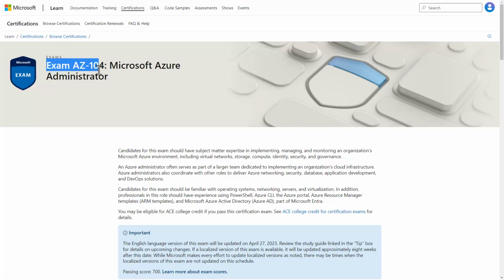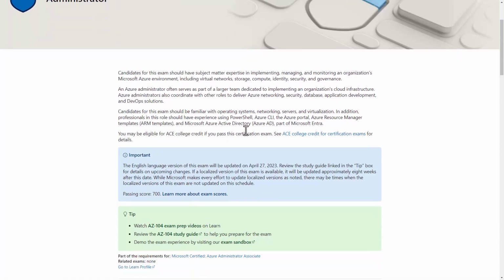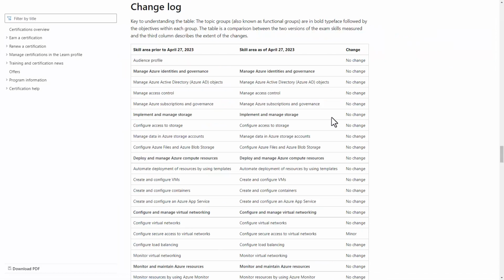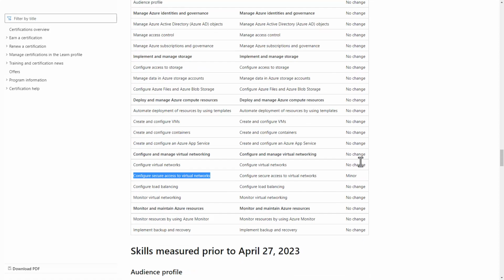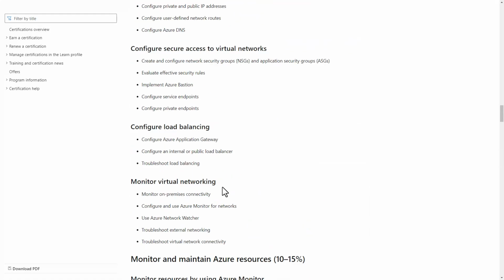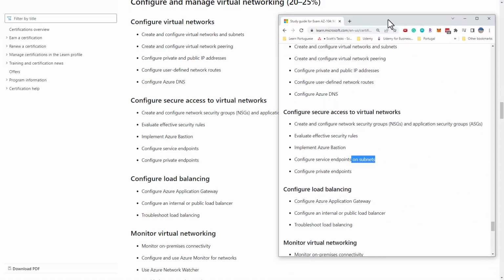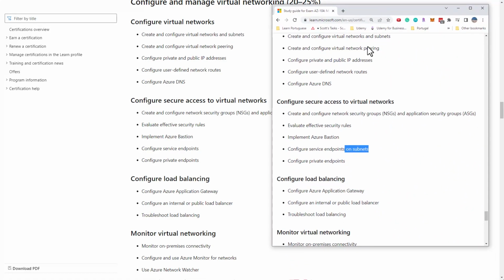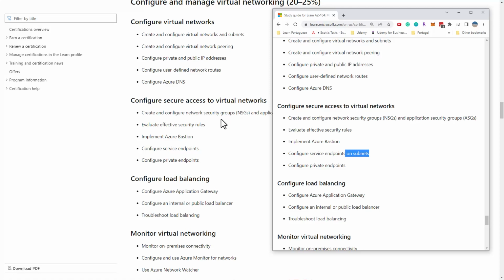Az-104 Exam Update - April 2023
Looking to stay ahead of the curve and stay up-to-date with the latest Azure certifications? Then you won't want to miss this! Microsoft has just announced a small change to the AZ-104 exam, set to go into effect on April 27th, 2023. But don't worry, it's no big deal. In this short video, we'll walk you through everything you need to know about this minor change and what it means for your Azure certification journey.